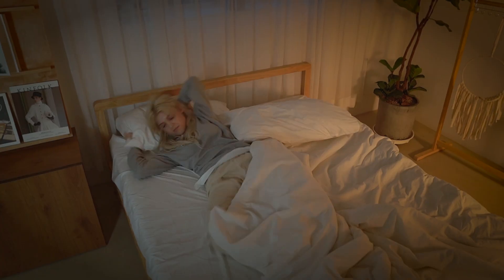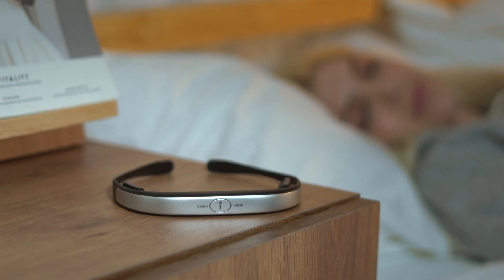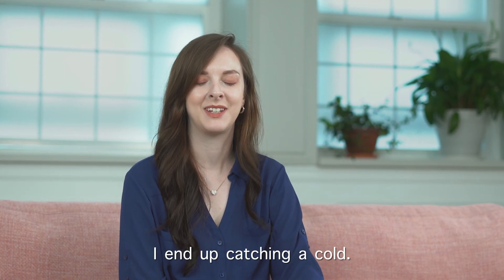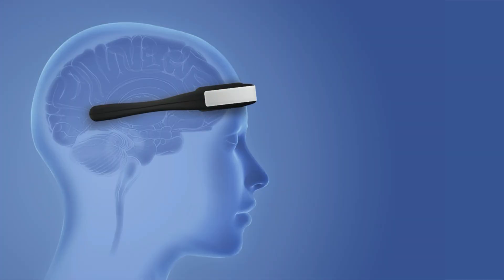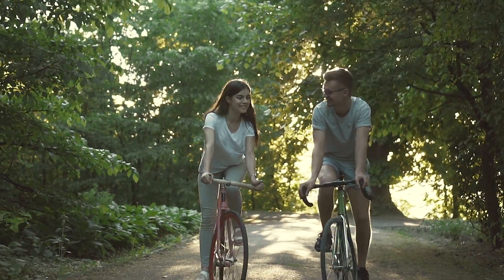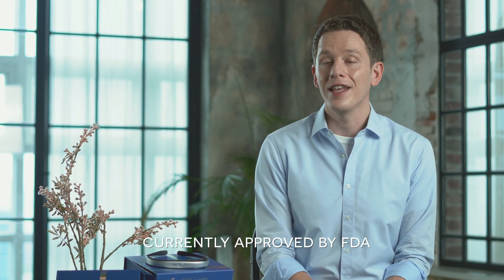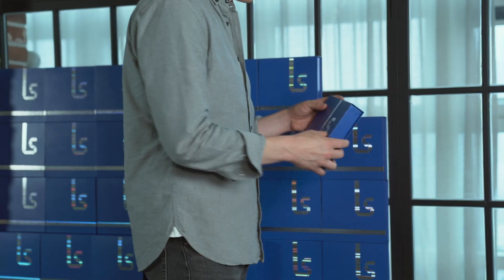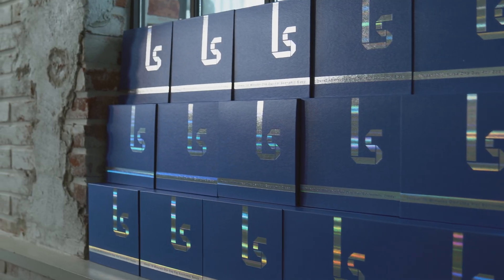LEESOL 'Sleep i Mask' - A Smart Wearable IoT Device that Improves Sleep Quality [KICKSTARTER]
Have you ever suffered from insomnia?

'Sleep i Mask' not only relieves your insomnia, but also empowers concentration, reduces stress, and strengthens the immune system through the CES (Cranial Electric Stimulation) technology.

Take care of your body now by using the 'Sleep i Mask'.